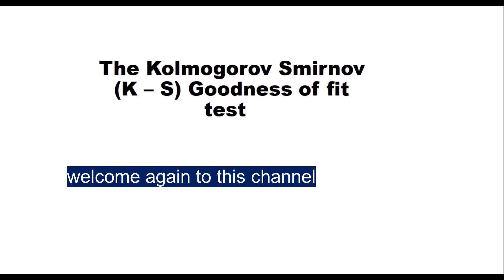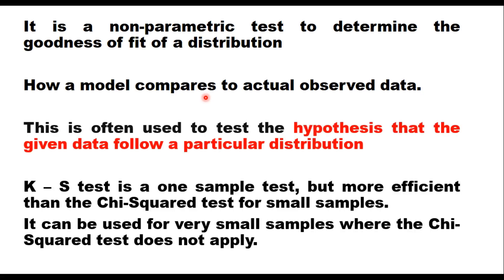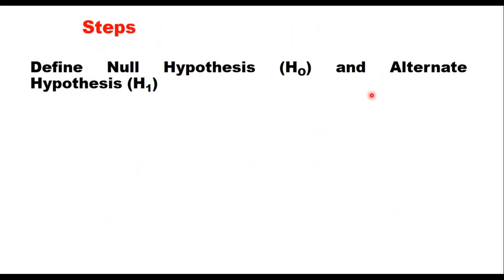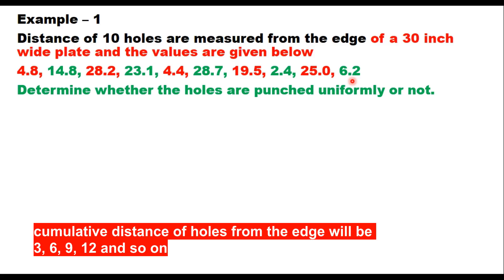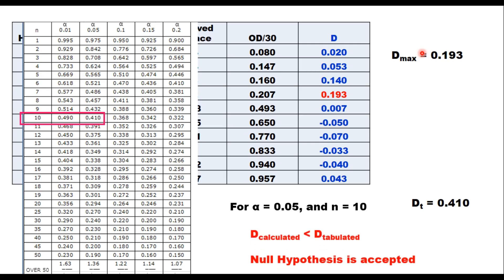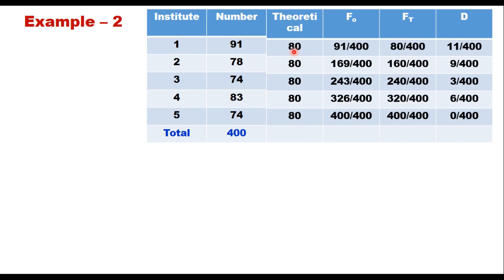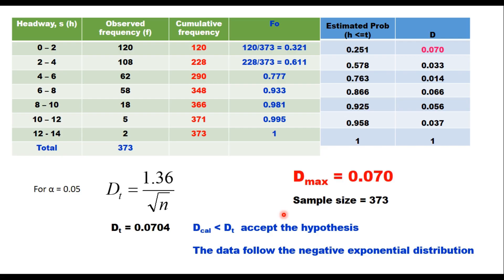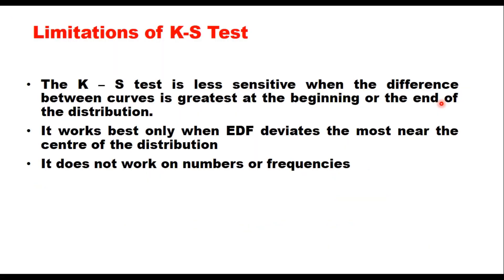The Kolmogorov Smirnov (K – S) Goodness of fit test, complete procedure with three solved examples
This video explains the stepwise procedure for applying K-S test to know how a model compares to actual observed data. watch till end.
Other videos in Prabability and Statistics.